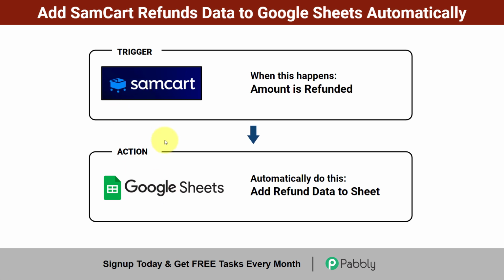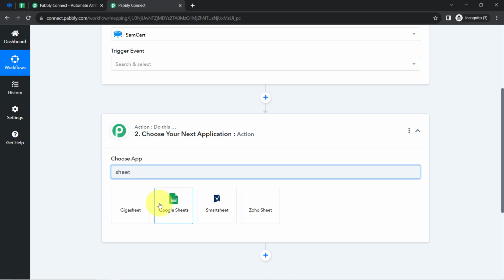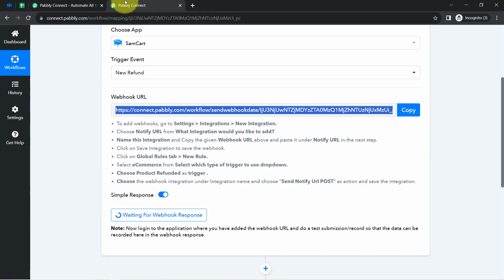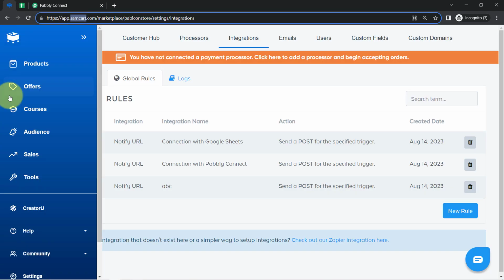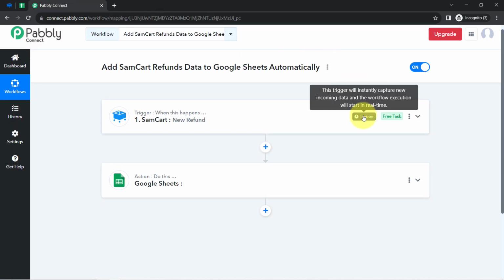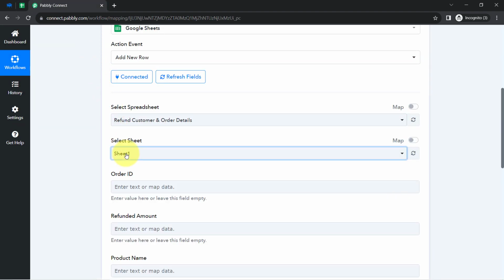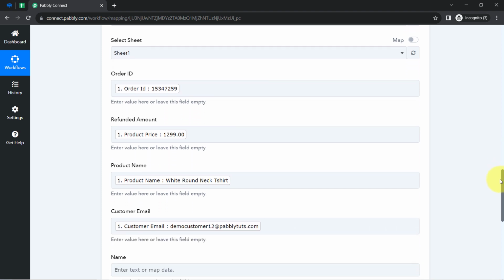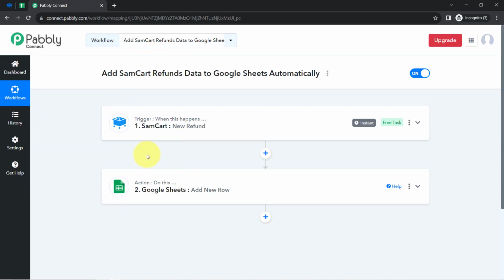How to Add SamCart Refund Data to Google Sheets | SamCart Google Sheets Integration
In this video, we'll show you SamCart Google Sheets Integration using Pabbly Connect. With this integration through Pabbly Connect, you can automate the process of adding SamCart refund data to Google Sheets. This allows you to maintain a comprehensive record of refund transactions for financial tracking and analysis.

During the integration setup, you'll configure the mapping of SamCart refund data to the corresponding columns in your Google Sheets spreadsheet.

By automating this process, you can streamline your refund tracking, ensure accurate financial records, and make informed decisions based on real-time data.

1. Automation: Pabbly Connect offers automation capabilities that can help you automate mundane and repetitive tasks. This allows you to save time, money and resources.

2. Integration: Pabbly Connect provides a wide range of integrations so that you can connect different web services with each other. This helps you to create smarter workflow processes and make your business more efficient.

3. Security: Pabbly Connect takes security seriously and provides an industry-standard security system to protect your data and applications.

4. Scalability: Pabbly Connect is highly scalable and allows you to easily add new applications and services to your workflow.

 5. Cost-effective: Pabbly Connect is cost-effective and provides plans for different business sizes.